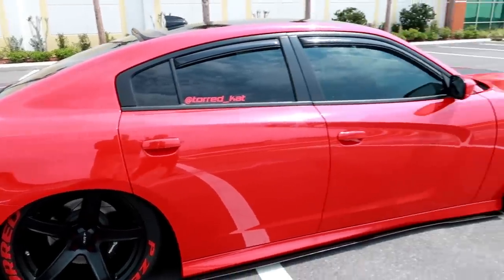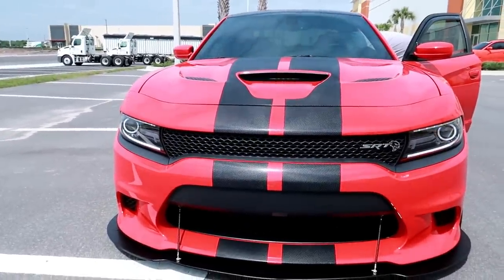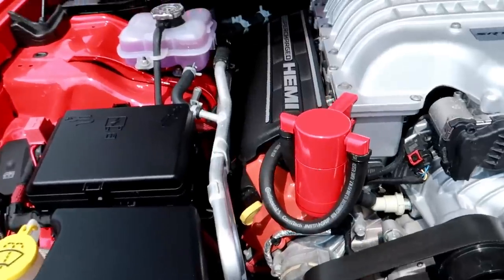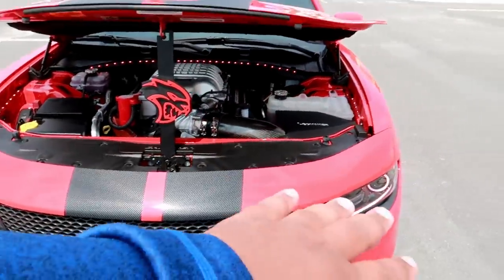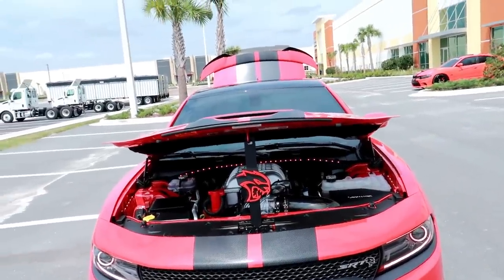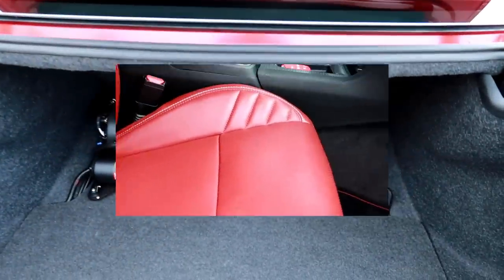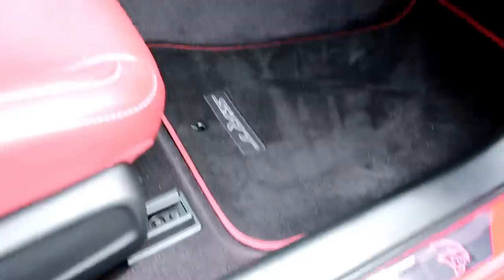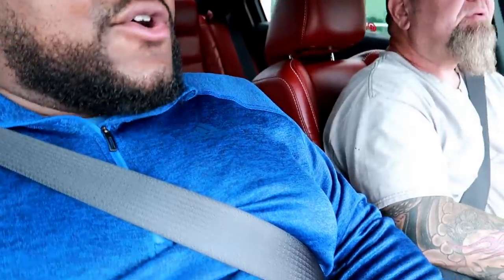YOU'VE NEVER SEEN A HELLCAT LIKE THIS BEFORE - AIRED OUT | FATKAT